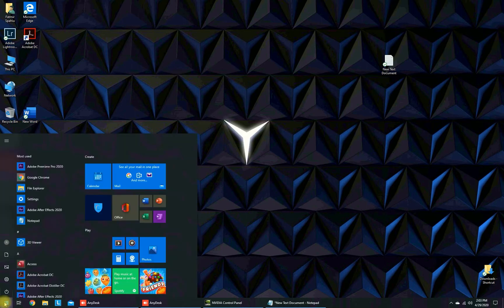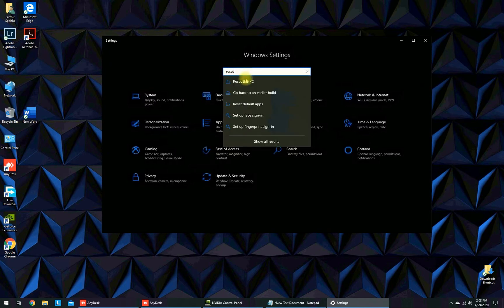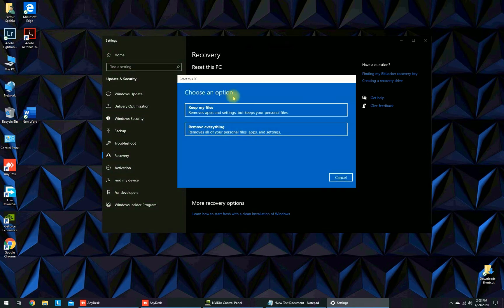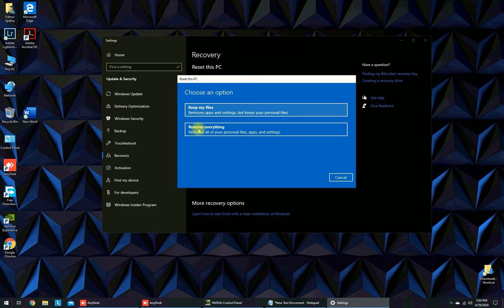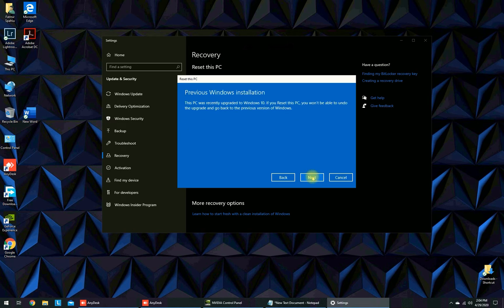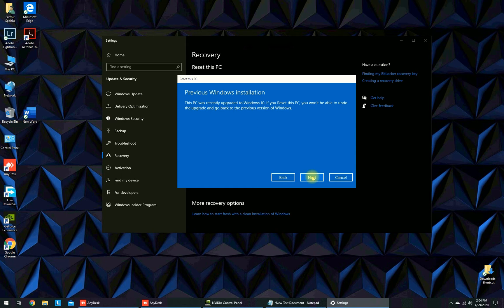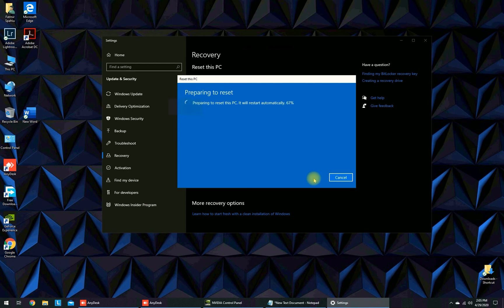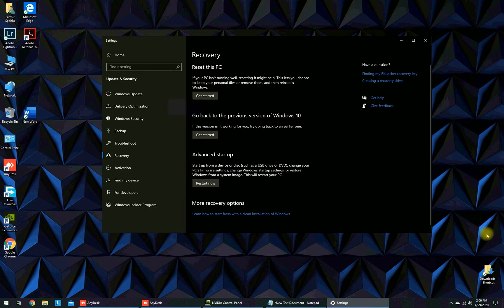How to reset Windows 10 to Factory Settings 2020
In this video I'm showing you How to reset Windows 10 to Factory Settings 2020 , How to Factory Reset Windows 10 and make it like new, with factory Softwares inside.
Captions:
00:00 Intro
00:21 Open Settings. Click the Start Menu and select the gear icon in the lower left to open up the Settings window.
00:32 Choose Recovery Options. Click the Recovery tab and select Get started under Reset this PC.
01:06.Save or Remove Files. At this point, you have two options. And i chose Complete Erase
01:50. Reset Your Computer And Restart.
That's it!